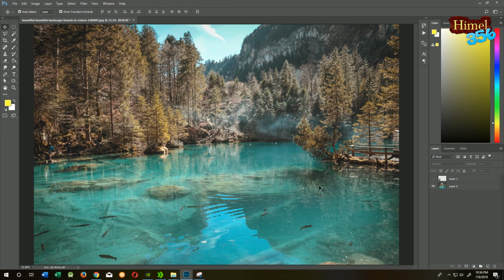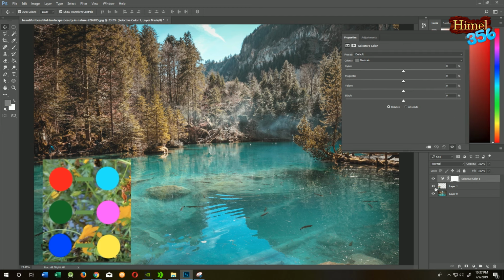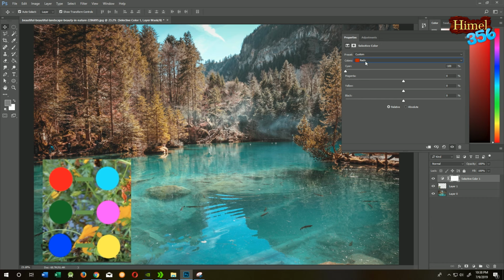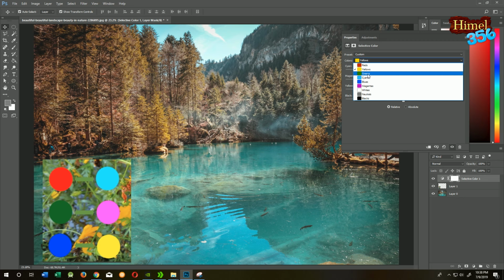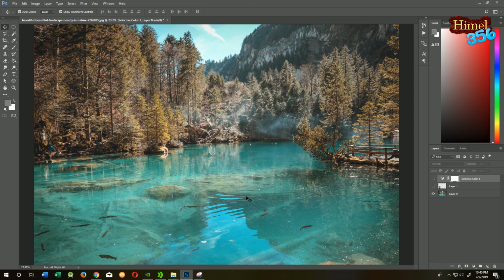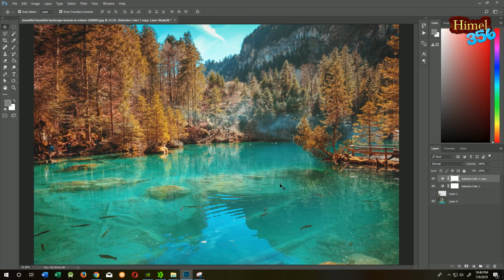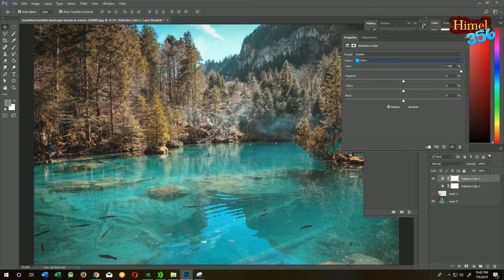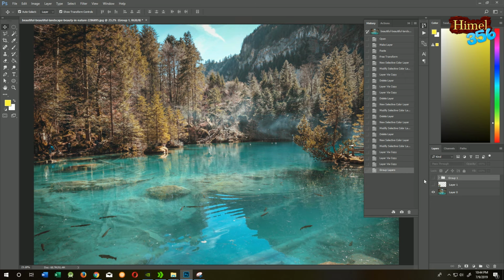How to Boost & Enhance Colors within 1 minute in Photoshop!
Boost Specific color or All Color within 1 minute in Photoshop

( Step by Step explained )

Use Ctrl + J for Windows to duplicate layer
Use Command + J for MAC to duplicate layer